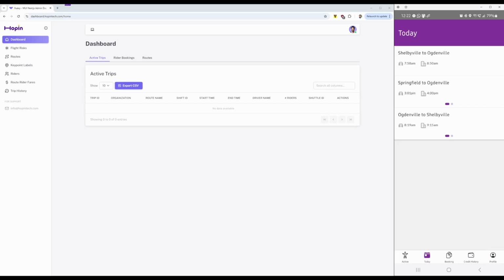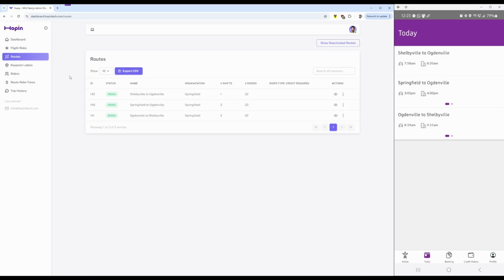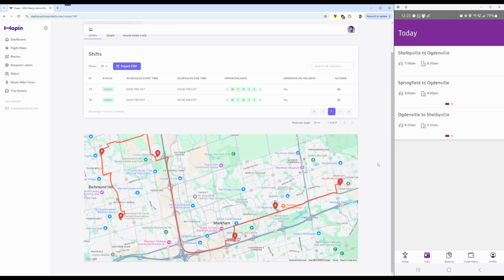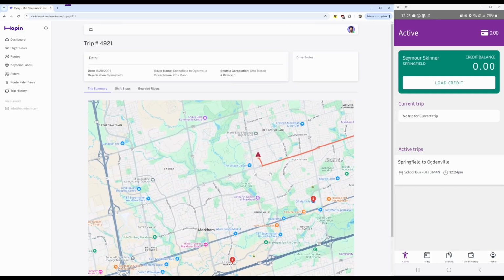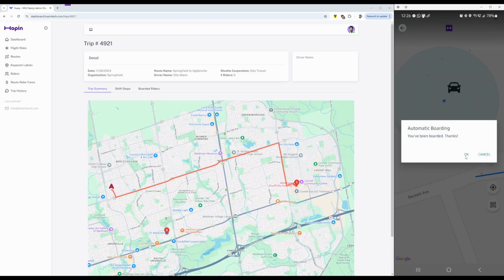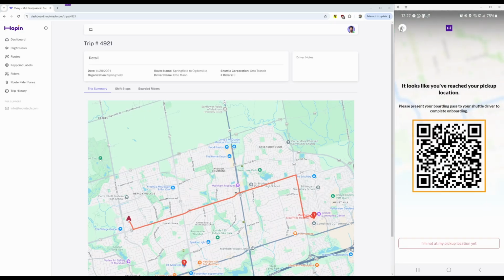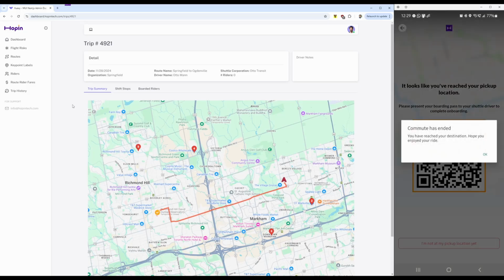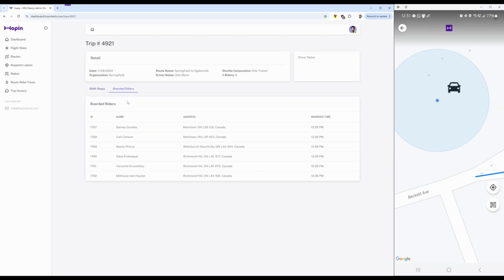Hop In Tech - New Web App Demo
In this video, we demo our new web platform! We show you how easy it is to auto-generate a new pick up location, and auto-generate a new route!